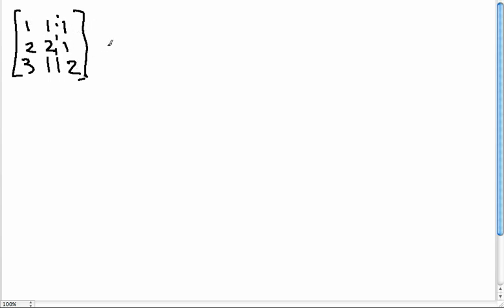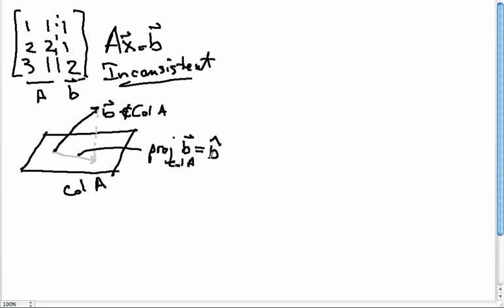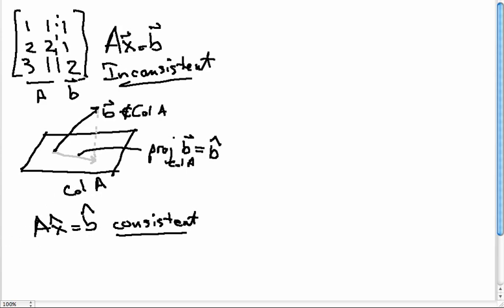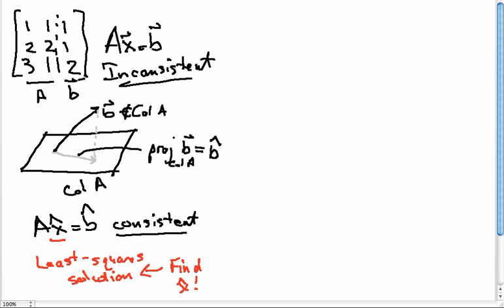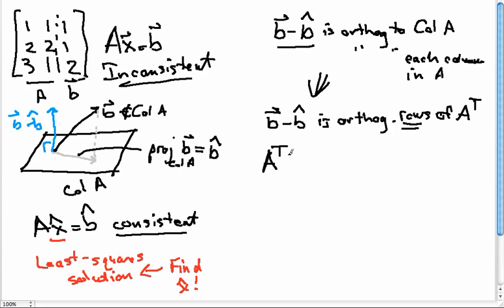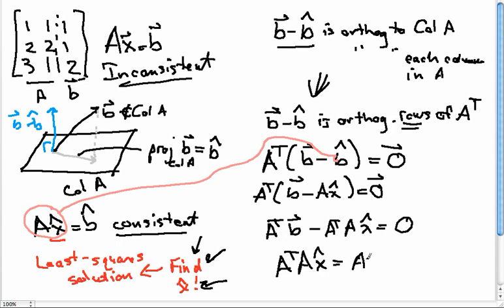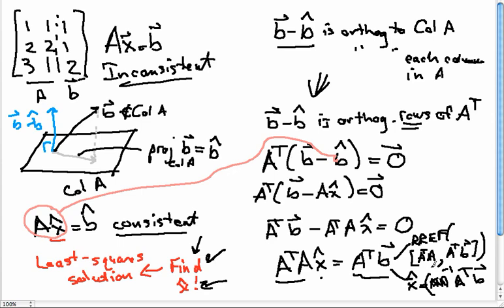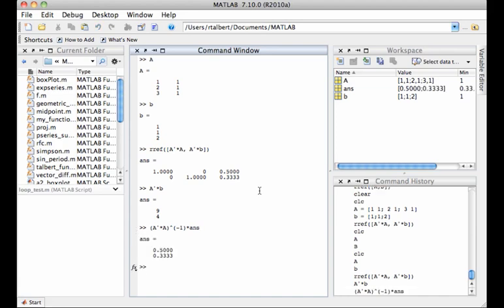Using the normal equations to find least-squares solutions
An example of finding the least-squares line of best fit through three data points using the normal equations.